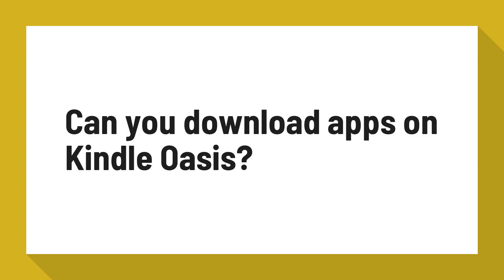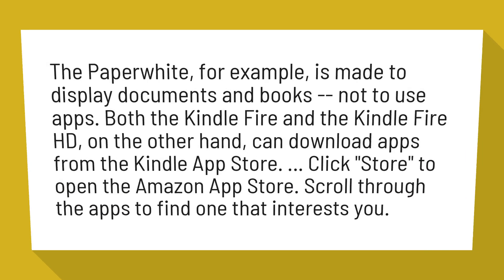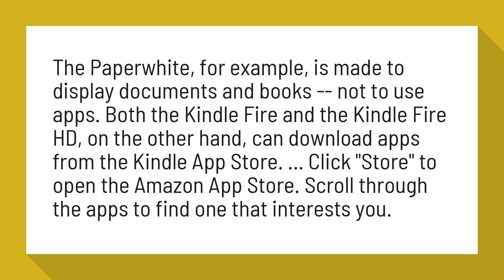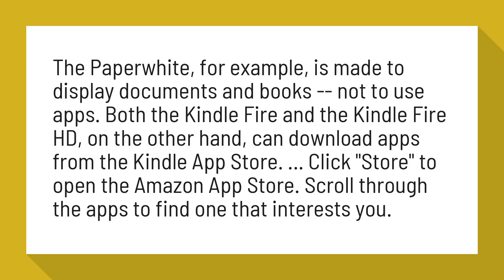Can you download apps on Kindle Oasis?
Can I Download an App Onto My Kindle? | Chron

The Paperwhite, for example, is made to display documents and books -- not to use apps. Both the Kindle Fire and the Kindle Fire HD, on the other hand, can download apps from the Kindle App Store. ... Click "Store" to open the Amazon App Store. Scroll through the apps to find one that interests you.